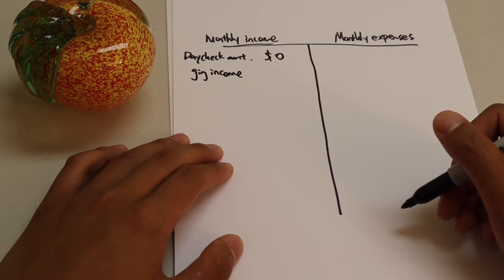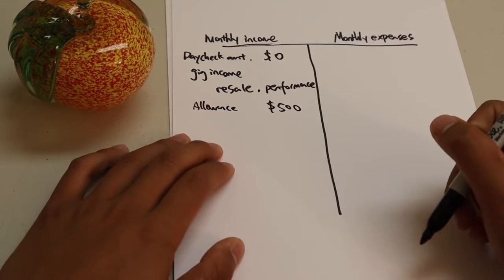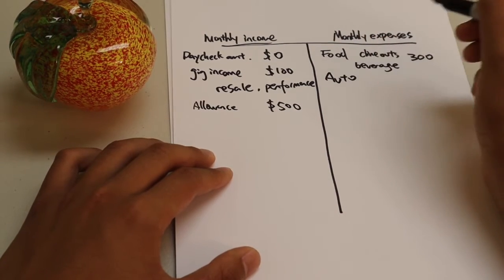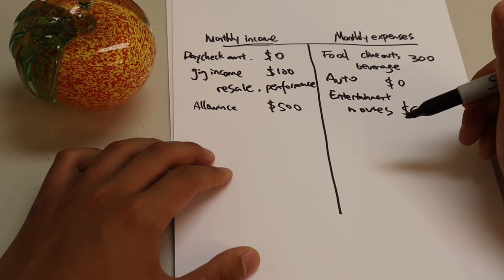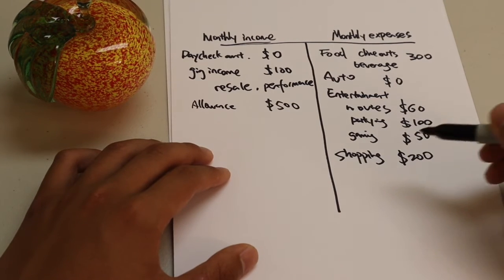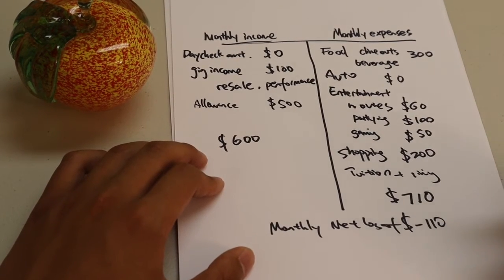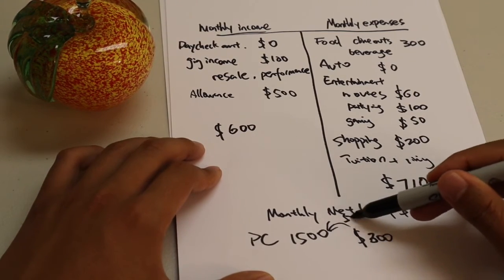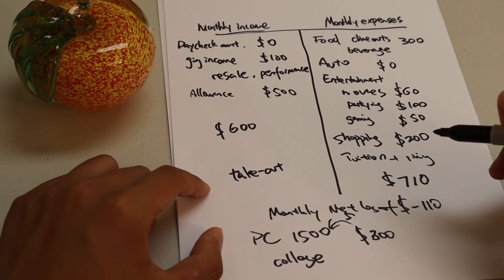Use easy accounting to balance your monthly budget (for dependent students)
I used easy accounting techniques i learned to balance my monthly budget. Follow my lead and create one for yourself. It will give you a lot more clarity on your finance.